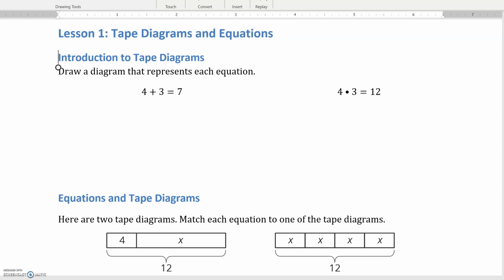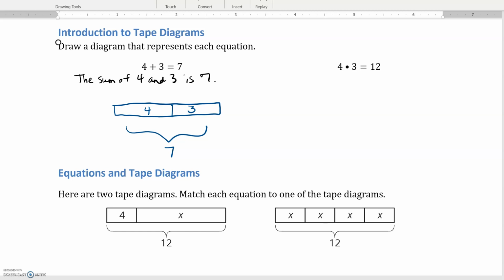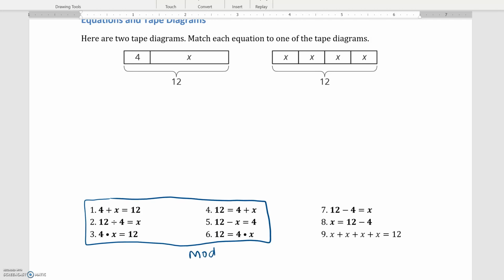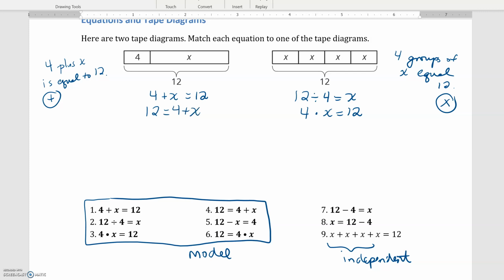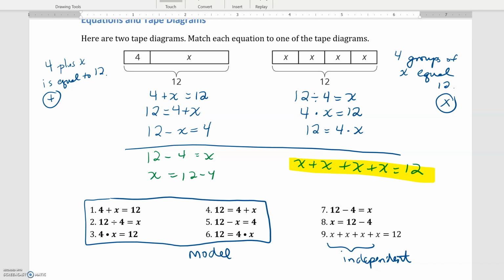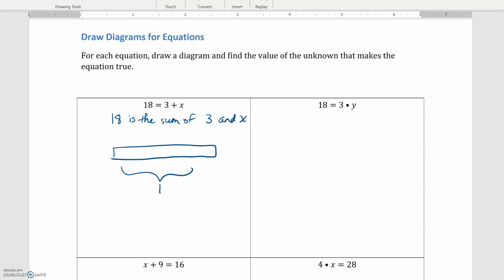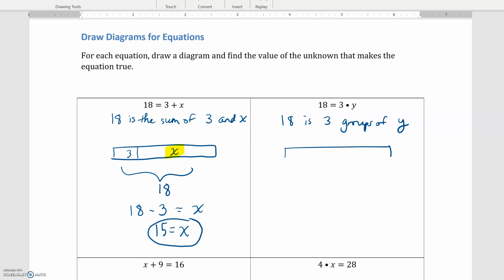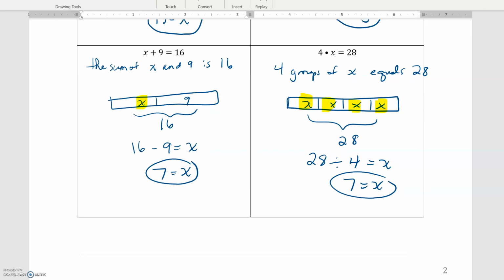6th Math Unit 6 L1 - Tape Diagrams & Equations